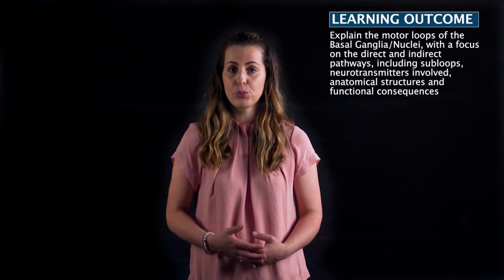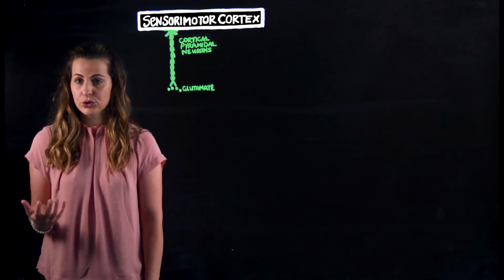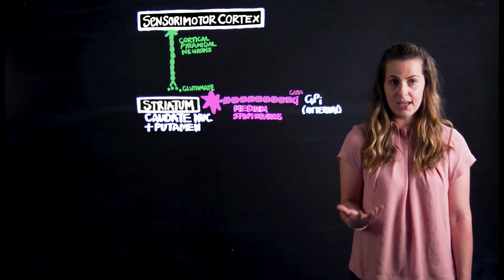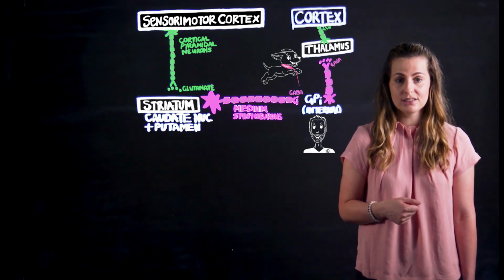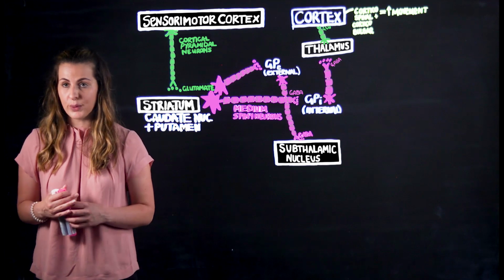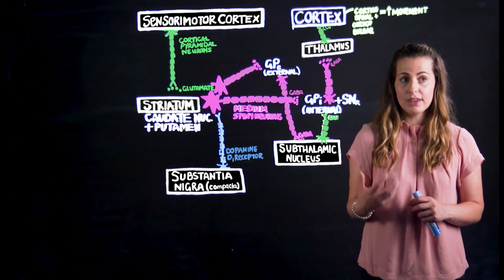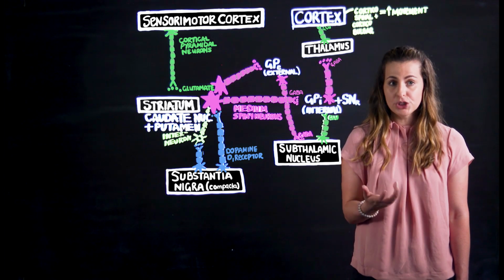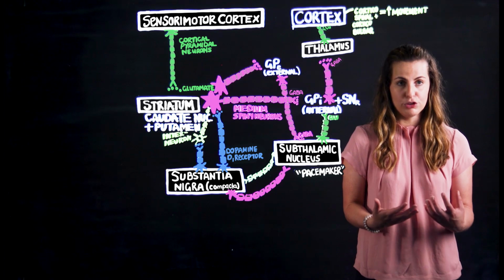Basal Ganglia Circuitry: Direct and Indirect Pathways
Following many requests on new neuroanatomy and neuroscience content, I'm pleased to share the latest lightboard on the Basal Ganglia Circuitry by Dr. Lottering intended for the MD Program at Bond University. All rights are reserved by the author and do not represent the opinions of the institution.